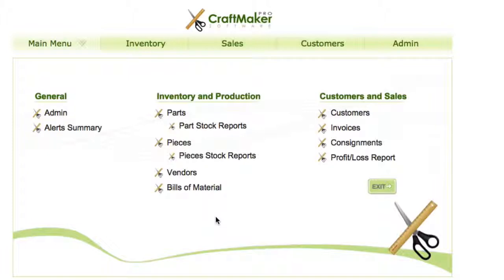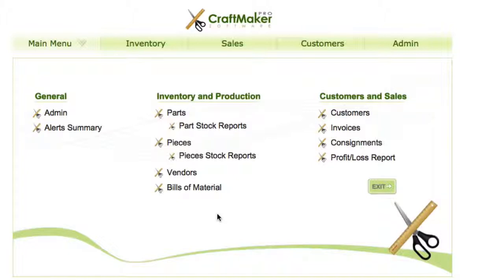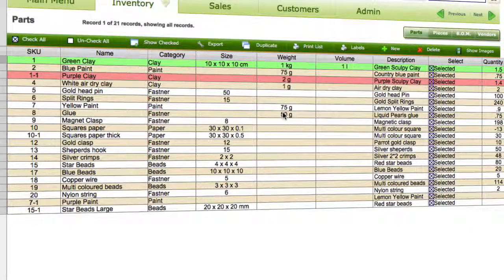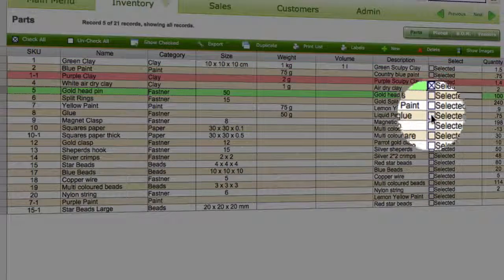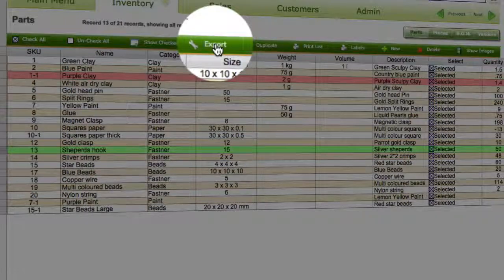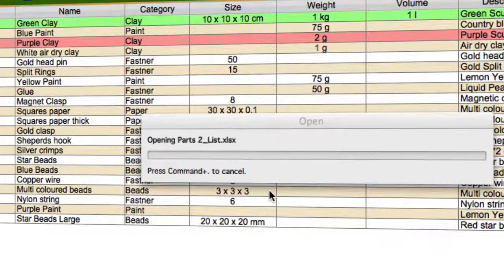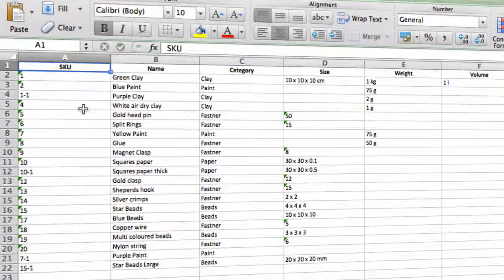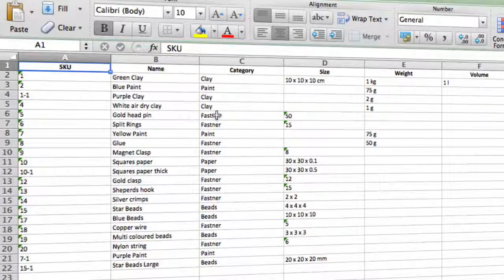Exporting data from Craft Maker Pro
If you need to use your data in anything else then you can always export it from Craft Maker Pro into excel. If you would like to find out more about Craft Maker Pro visit our